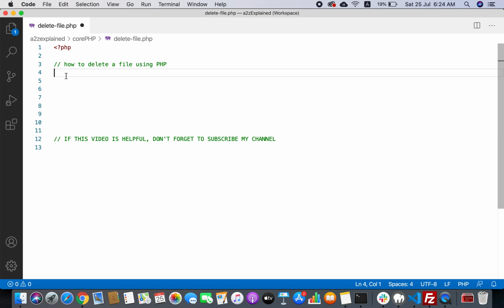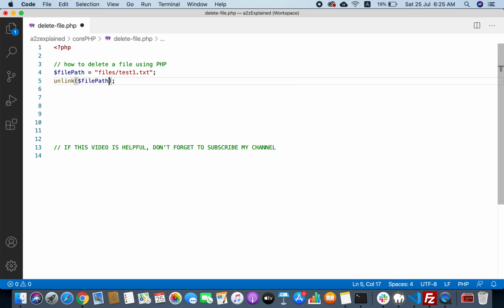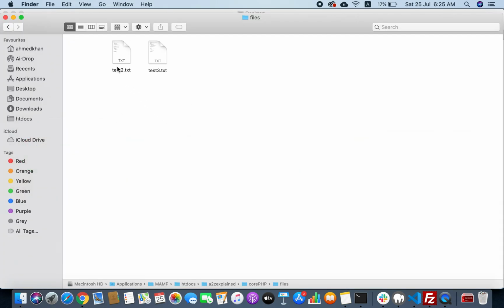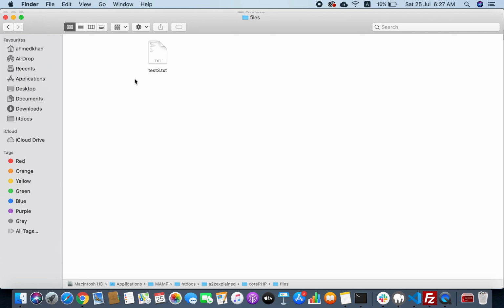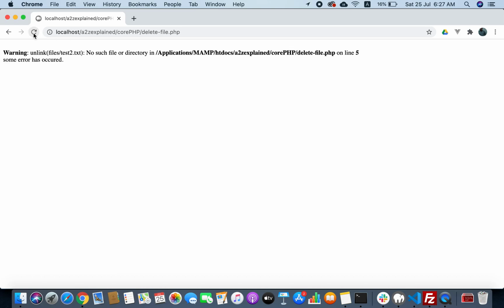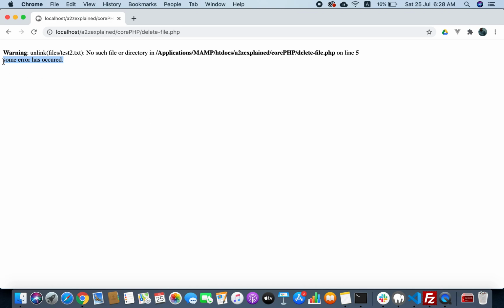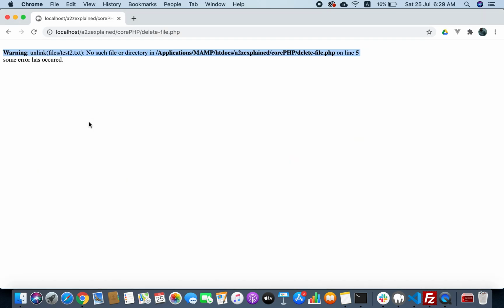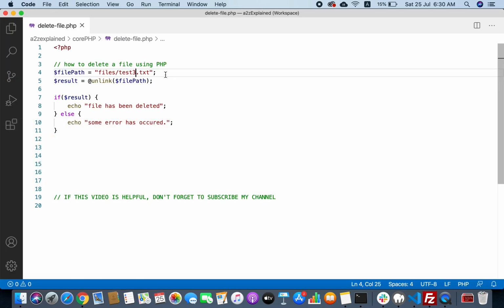How to delete a file using PHP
In this video we'll discuss that:
- how to delete a file
- how to surpass warnings if file doesn't exist or already deleted or if file doesn't have delete permissions.